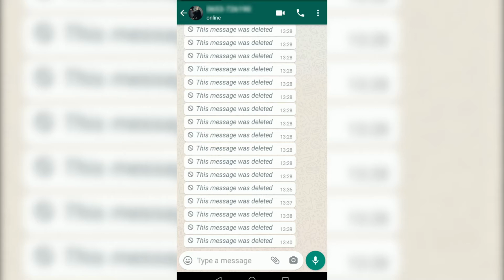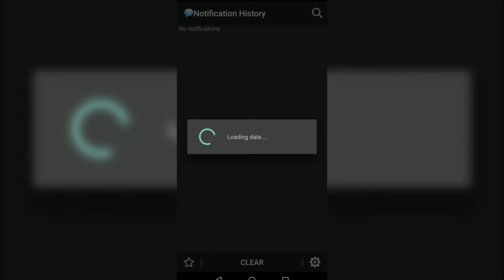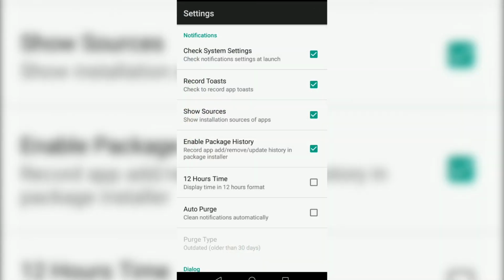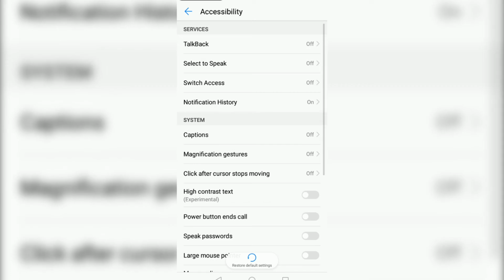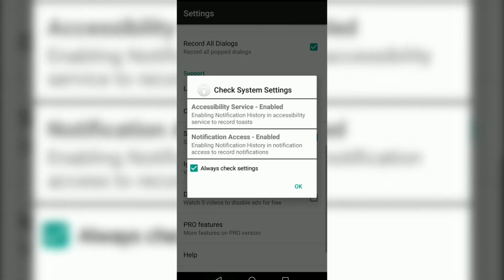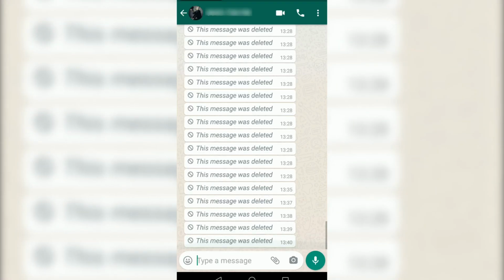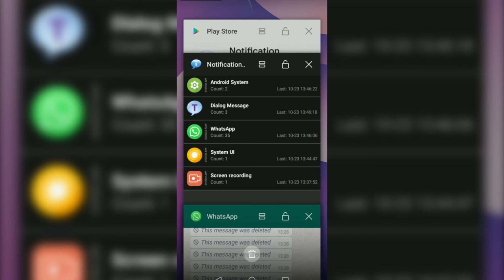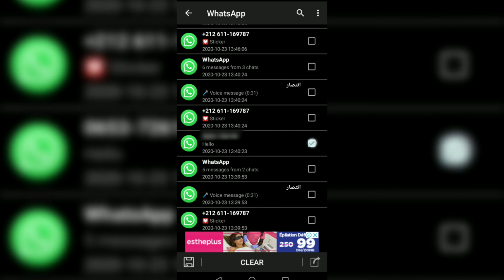how to restore deleted messages on WhatsApp | This Message Was Deleted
Today I'm going to show you how to read deleted messages from WhatsApp and recover them with just 3 steps.